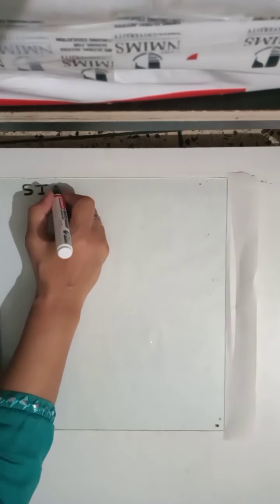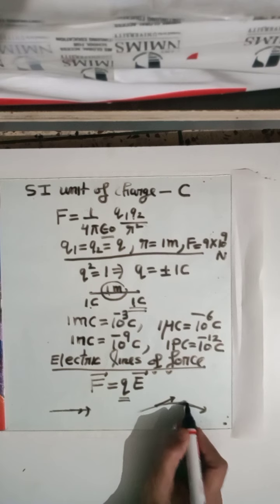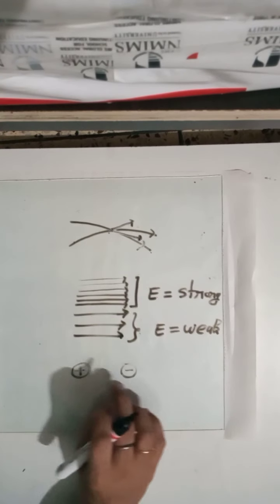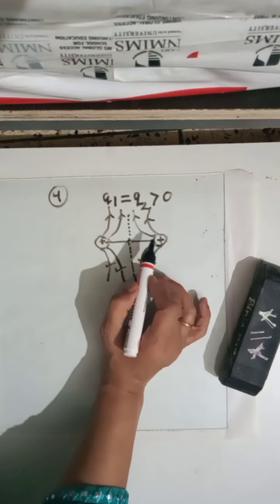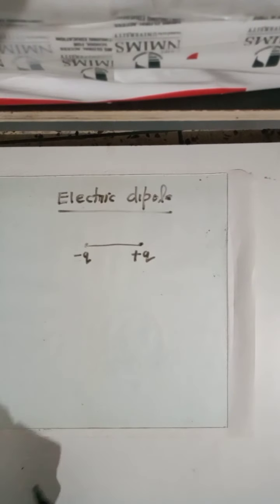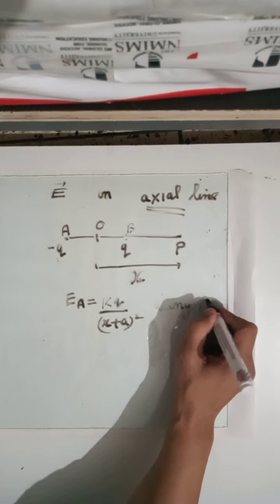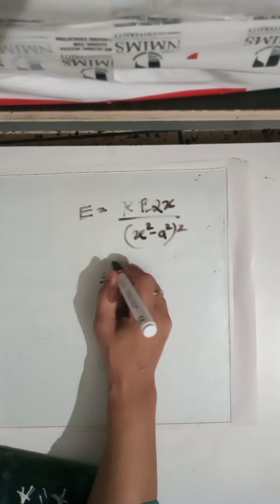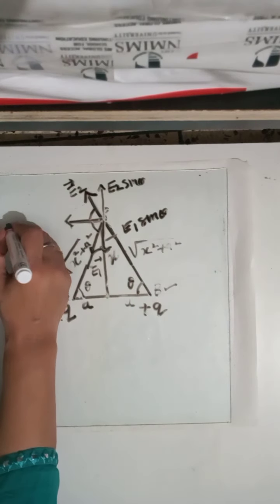Electric charge and electric field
1. Coulomb
2. Electric lines of force and its properties
3. Electric dipole
4. Electric dipole moment
5. Electric field due to electric dipole at a point on axial line and equitorial line